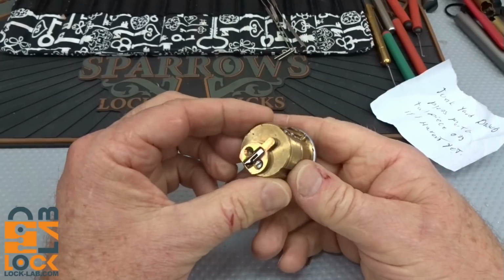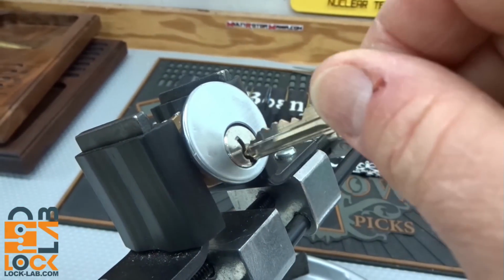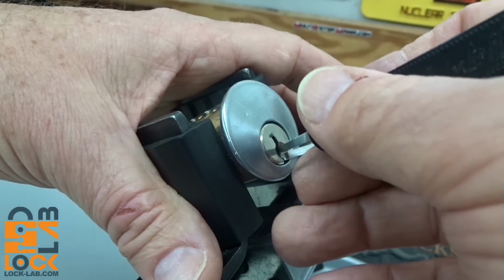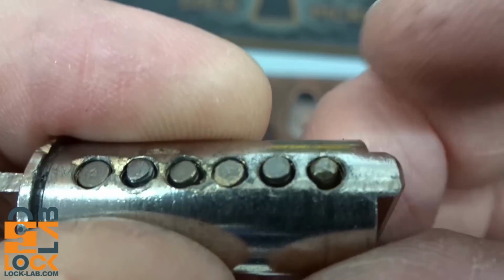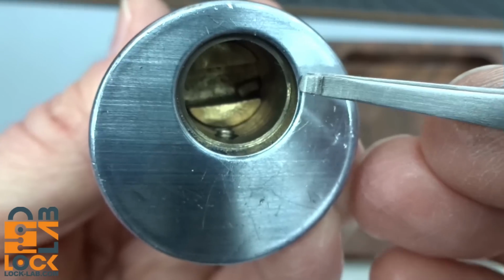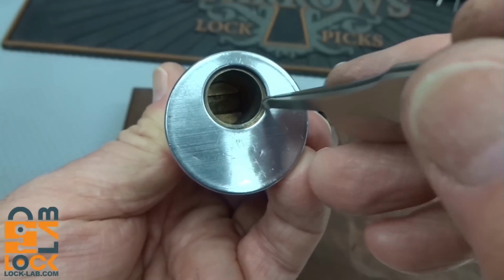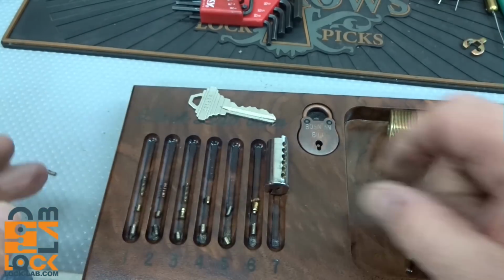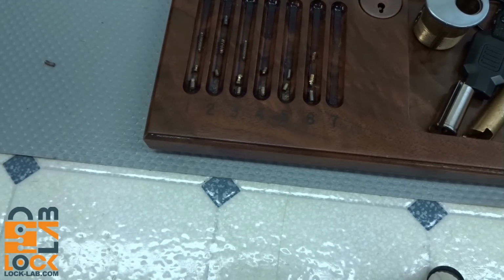(946) Challenge: Junkyard Dog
Wendell built this little challenge lock especially to get under my skin...and calls it the junkyard dog.

Outro Music